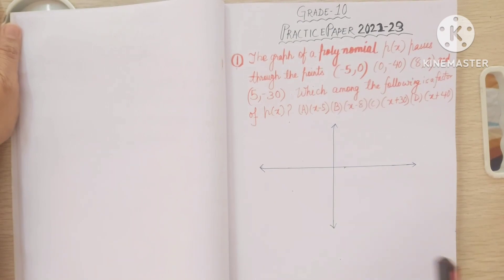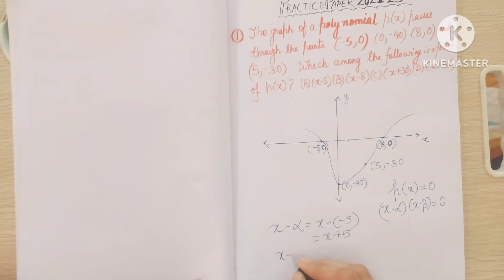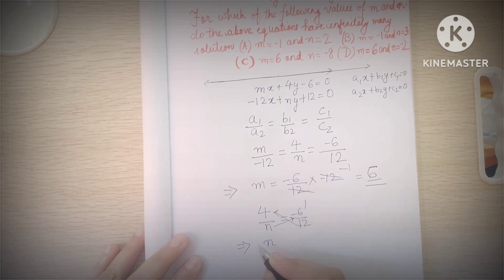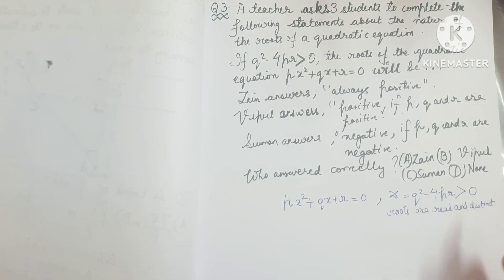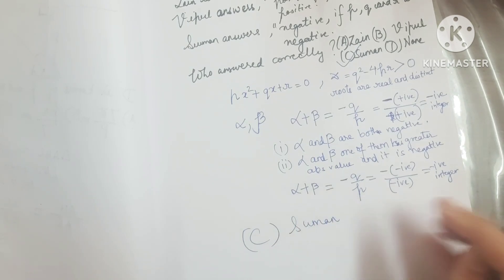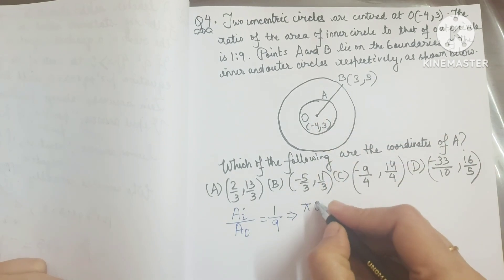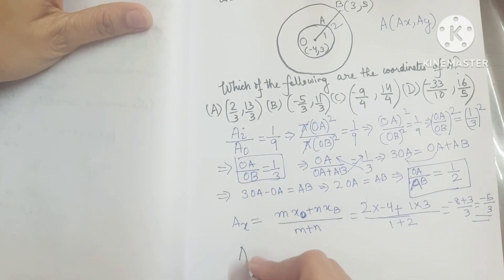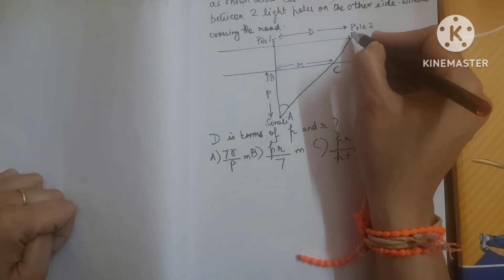Cracking the Perfect Score: Maths Practice Paper 2022-23 | Class 10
Practice paper 2023 Qs are a bit lengthy at first glance but not all Qs are difficult to comprehend..So let's start simplifying Q after Q to excel in the final exams.

Time stamps
00:00-03:48 Section A Q1
03:49-07:09 Section A Q2
07:10-14:26 Section A Q3
14:27-20:55 Section A Q4
20:56-25:56 Section A Q5

Hi
I am Amrita Satapathy. I make cbse/ncert related educational videos on my channel Sri Siddhi Academics.
Channel Name: Sri Siddhi Academics@srisiddhiacademics
Follow me on: